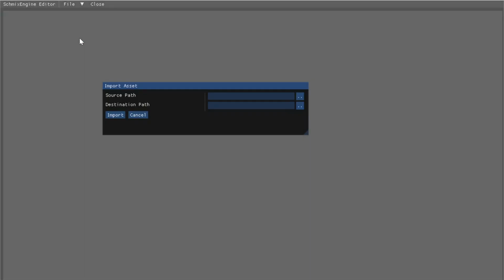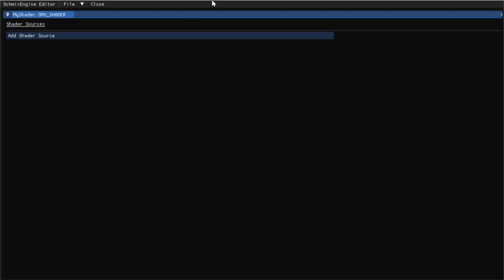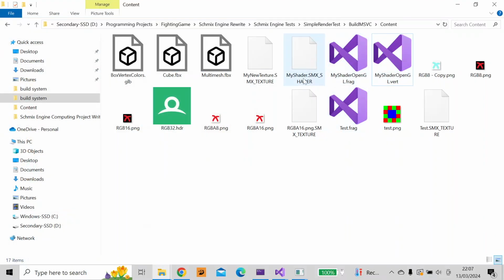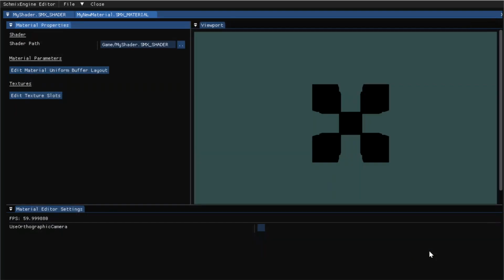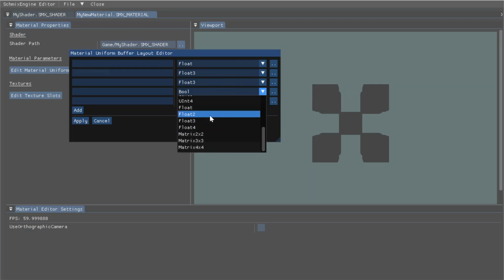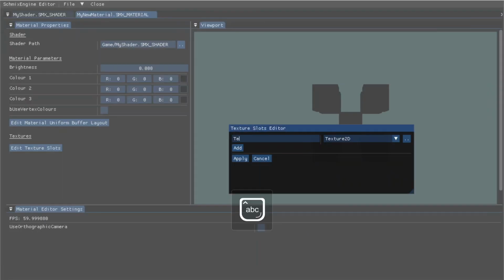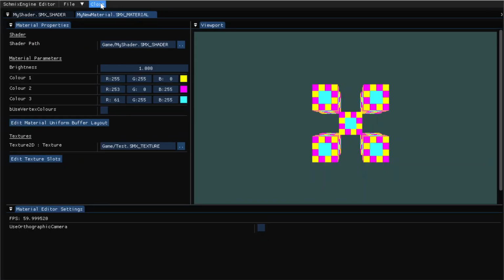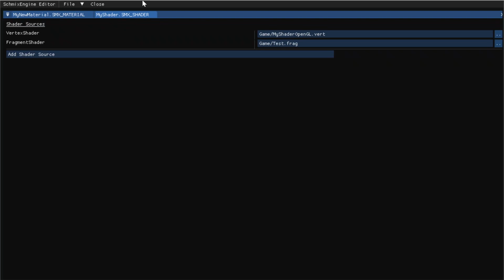Computer Science A Level NEA (Modular Game Engine) Asset Editor Demonstration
A video of me demonstrating the Proof of concept Asset Editor for my Modular Game Engine as part of my A Level Computer Science NEA